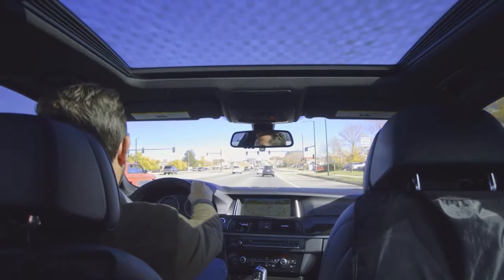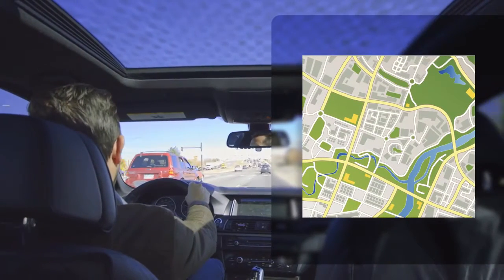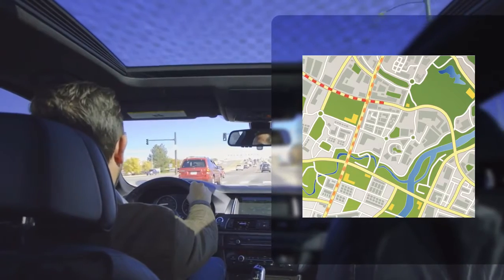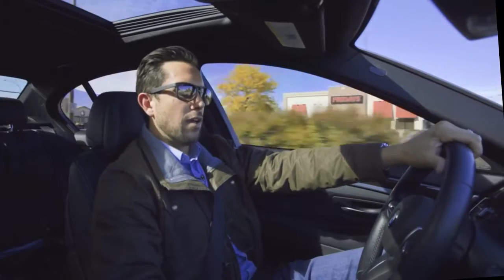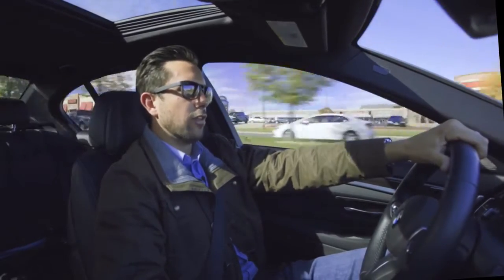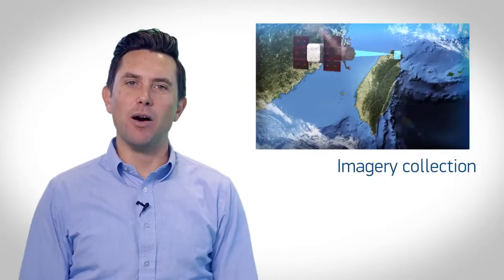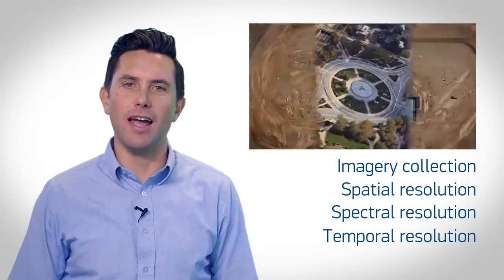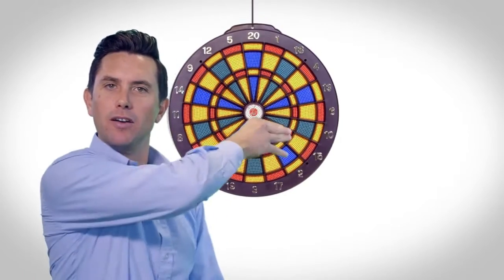Earth Imaging Episode V Positional Accuracy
We are talking about Positional Accuracy! It's about how close a pixel is in relation to it true, know position on Earth.

DigitalGlobe is now Maxar.